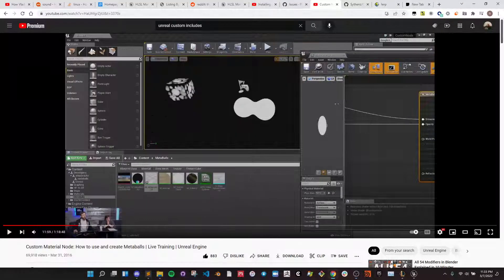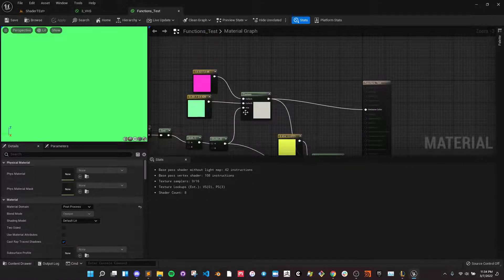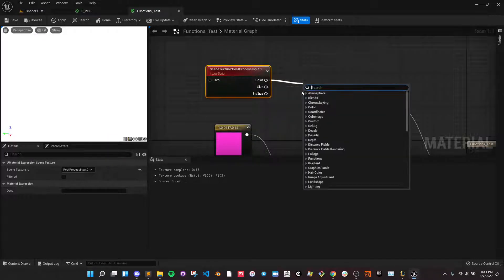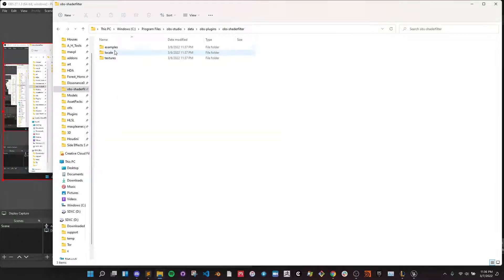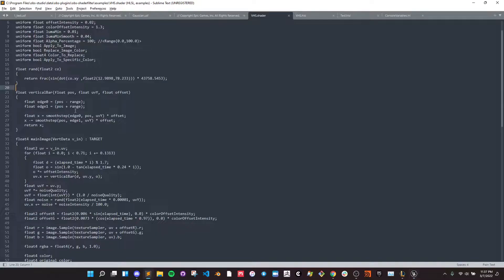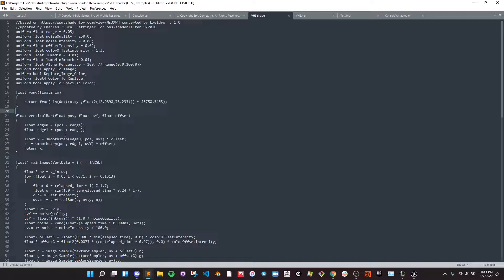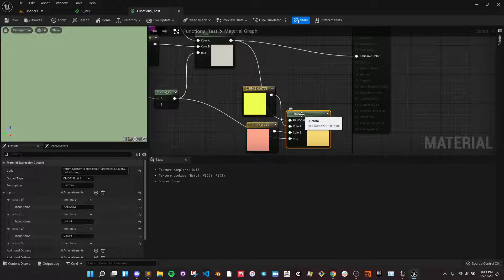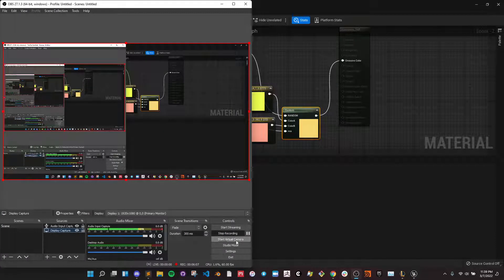Quick Tip: Multi-function HLSL materials in Unreal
Undocumented stuff that should be way easier.